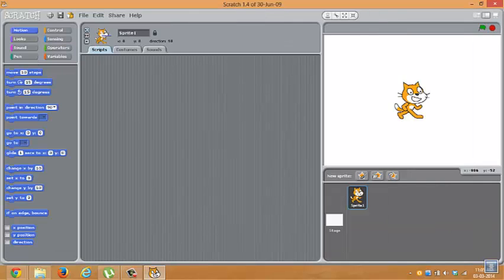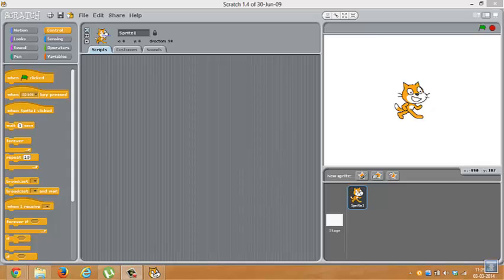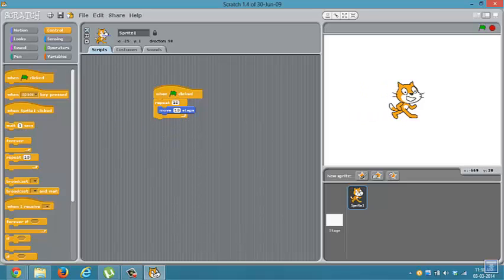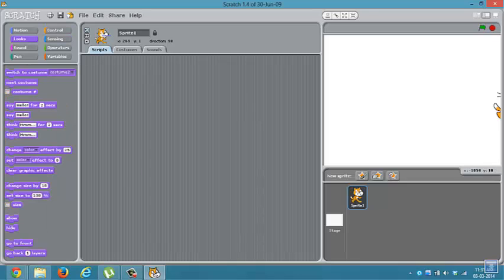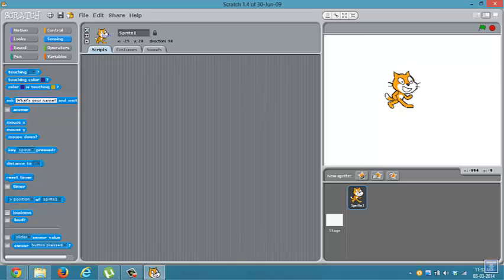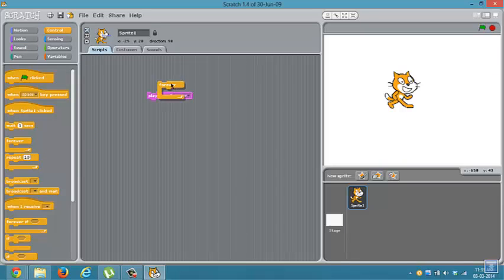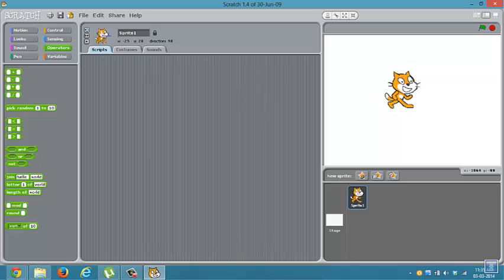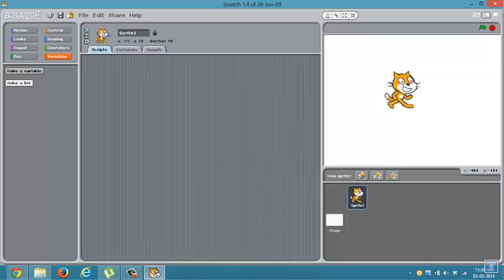Introduction to the Scratch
It is an introduction video to scratch which describes Scratch softwares interface